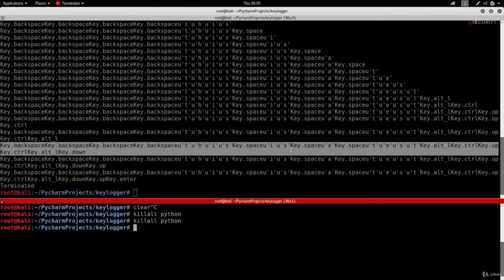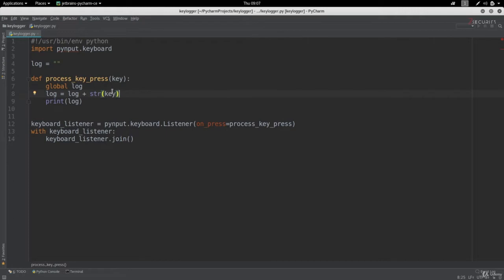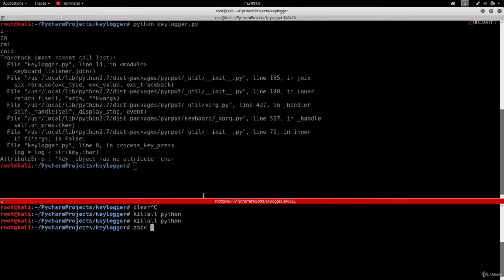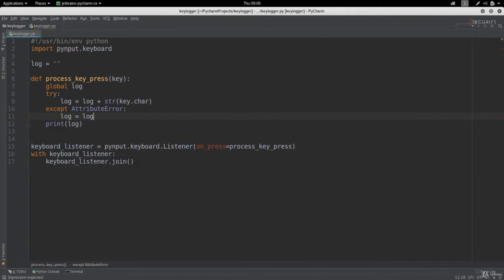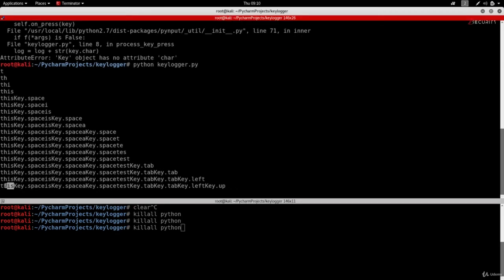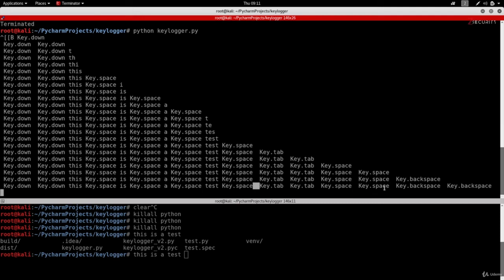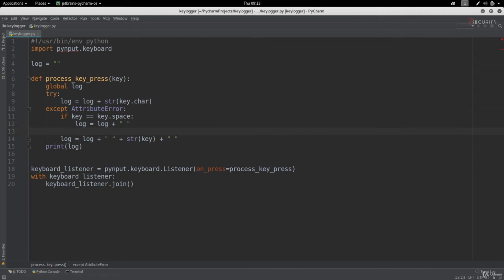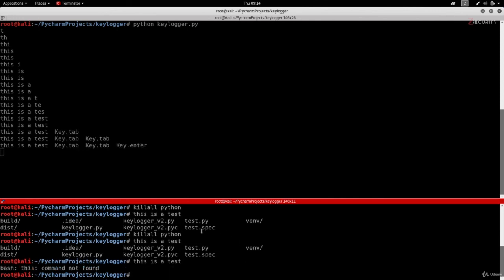How To Write A Keylogger With Python | Part 4 - Logging Special Keys